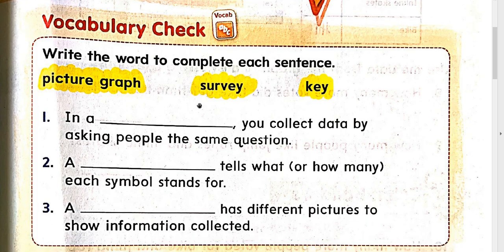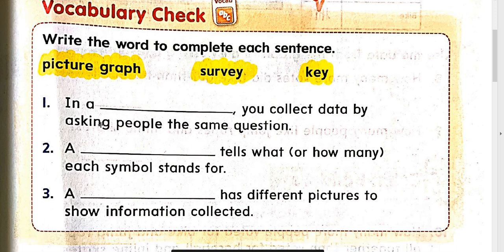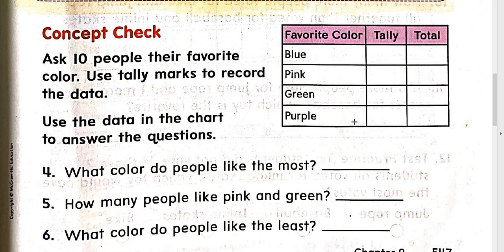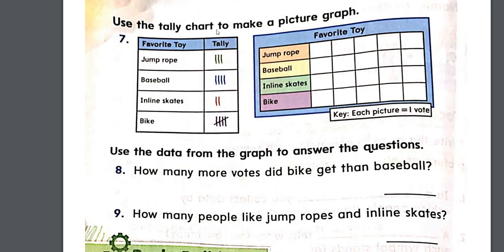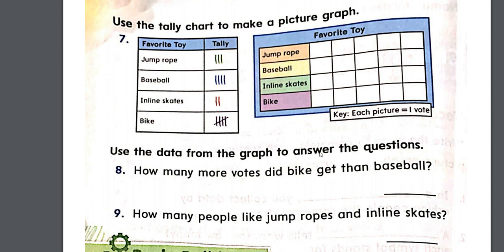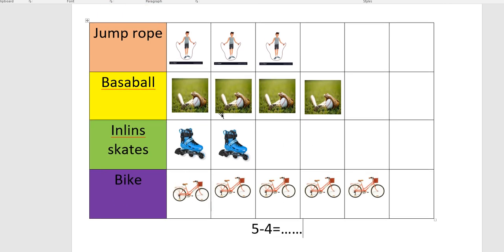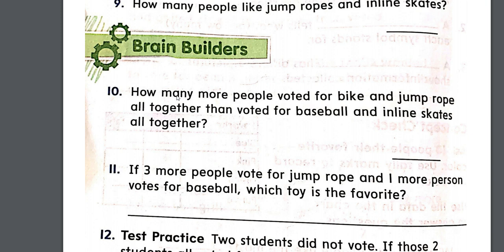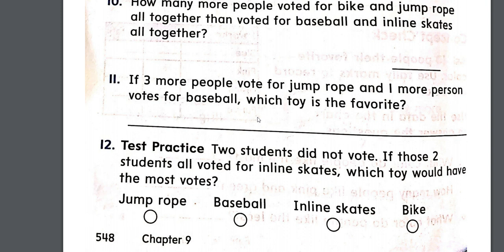Picture graphs and bar graphs grade 2